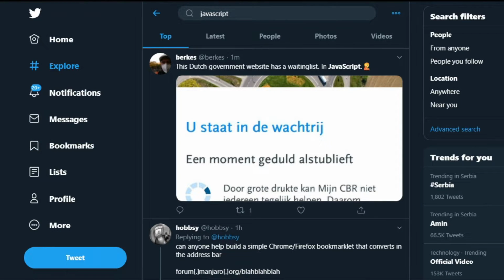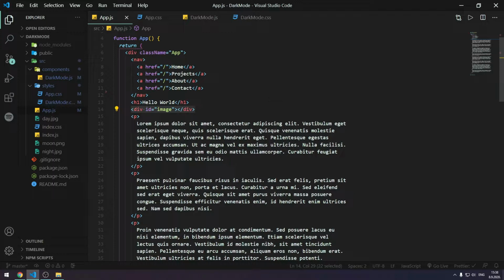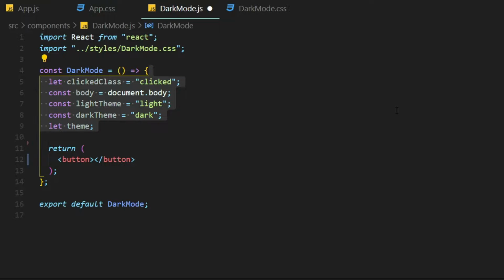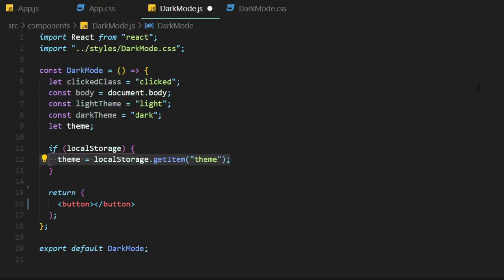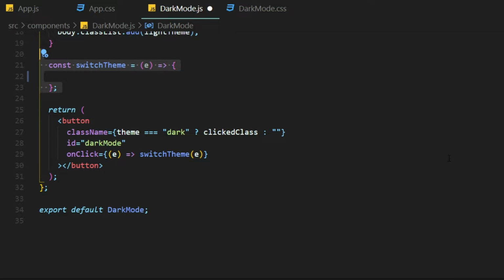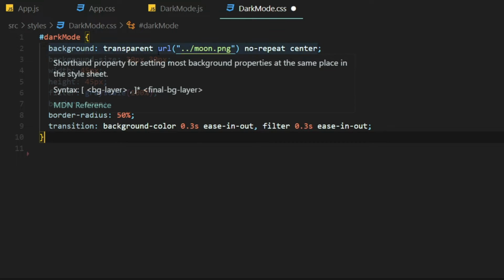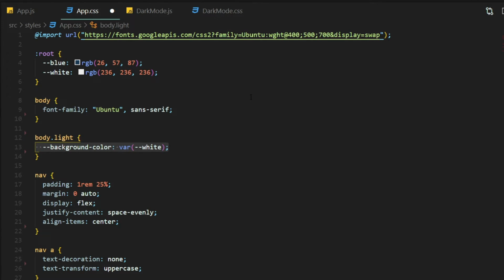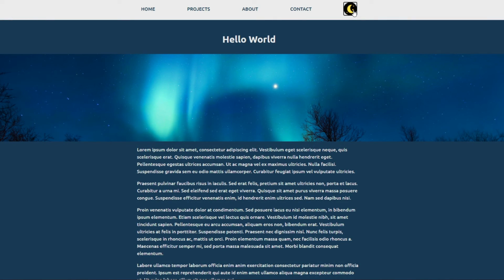Easy Dark Mode Switch with React and localStorage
How to create an easy Dark Mode / Night Mode switch using React and localStorage with persisting selection between pages that remains saved even after closing the browser.

Music in video is "Get the Groove" by Dave Miles

Images used in video can be found here:
1. "Farm Land during Sunset"
2. "Brown Cottage Under Aurora"